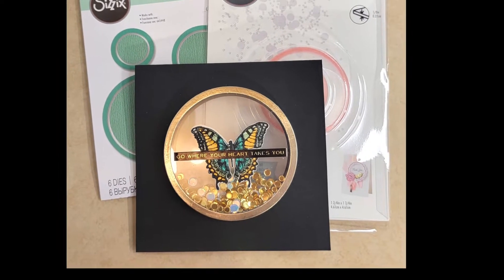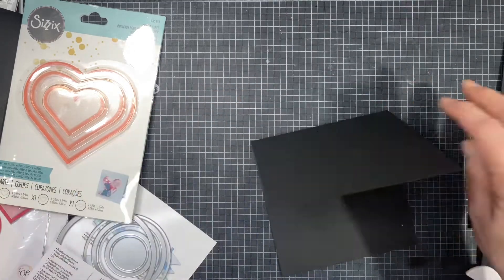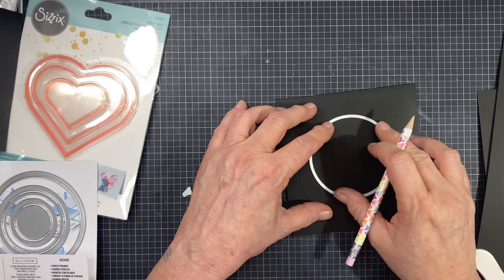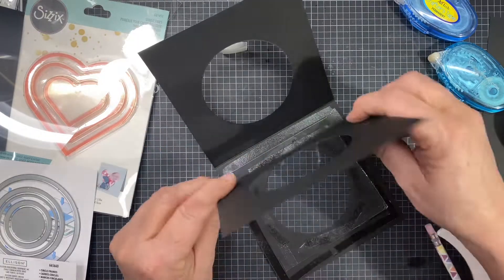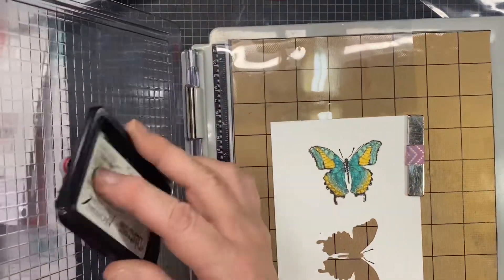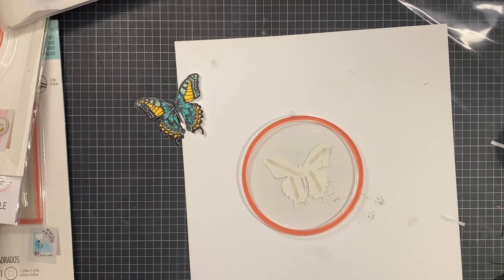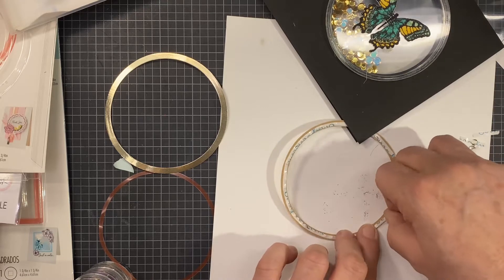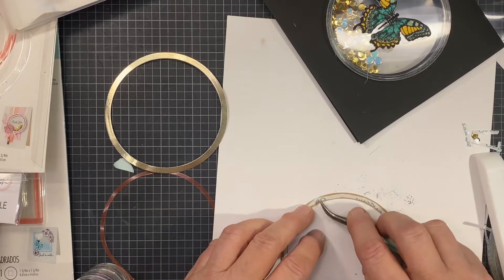Introducing ScrappyShak - a demo using Sizzix Shaker Panes and the corresponding dies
Hi everyone. I am excited and honored to have been selected to be a part of the inaugural ScrappyShak Design Team!

ScrappyShak is a Sizzix partner and next month they will be holding a 3-day retreat in "Alpine" Helen, Georgia.  Because you are a friend of mine, you can save $25.00 on your registration using the code DTFRIEND. Hop on over to the ScrappyShak Store to learn more and to shop all of the wonderful products!

Today I am presenting a demonstration using items from the store.  I will be using the Sizzix Shaker Panes along with their companion dies to create some shaker cards that are so easy and clean to make!